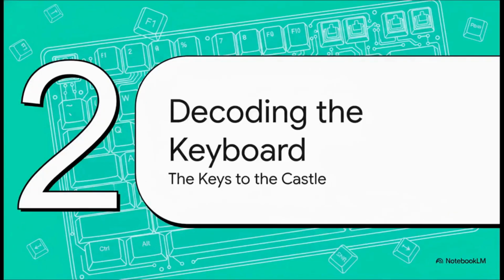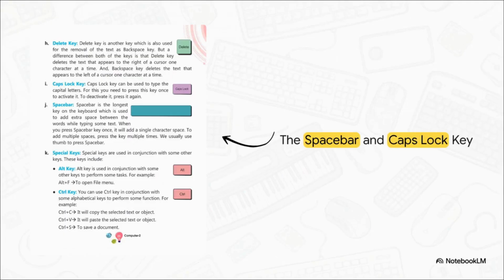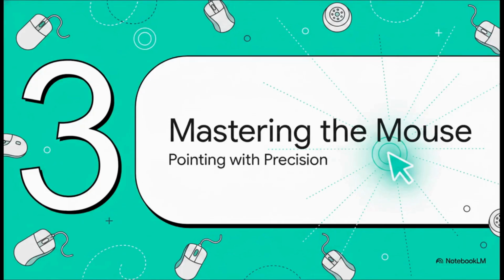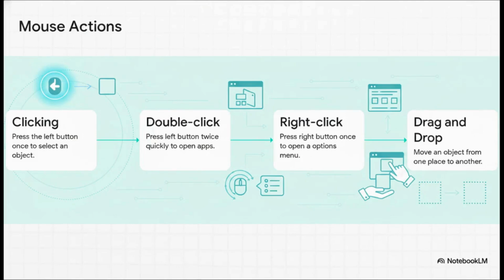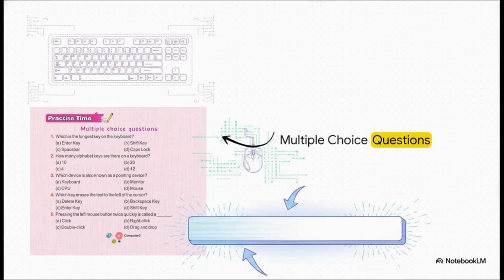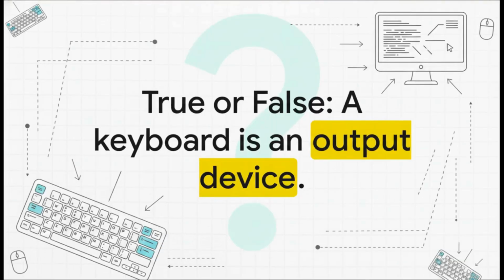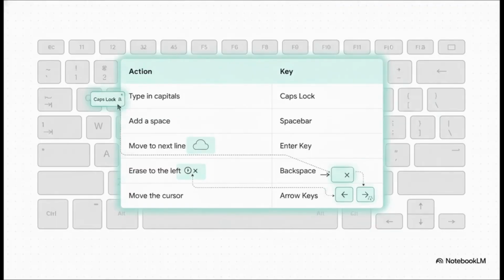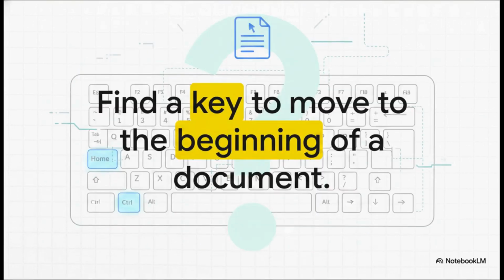Ch 3 Keyboard and Mouse Learning Computer with AI Part 2